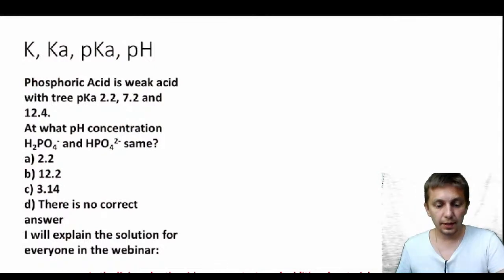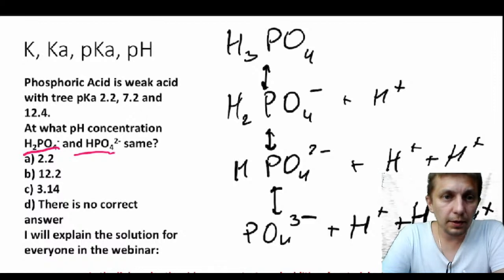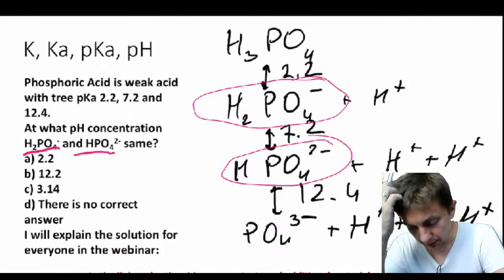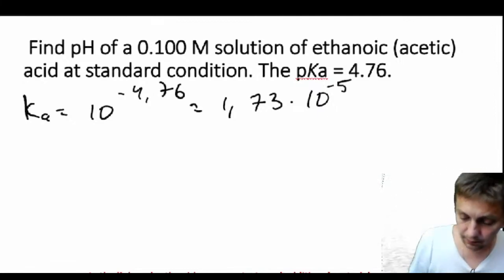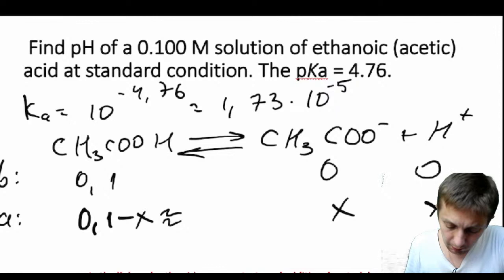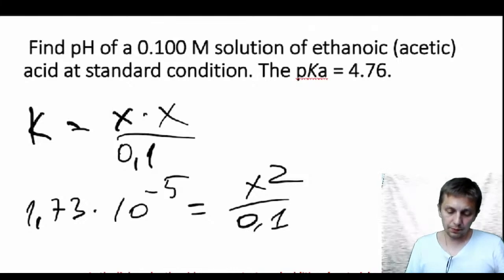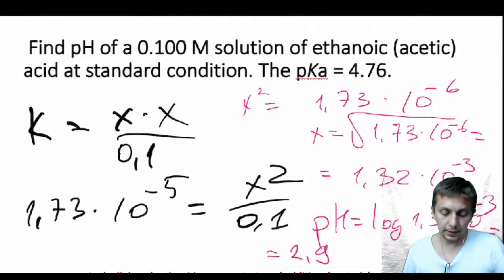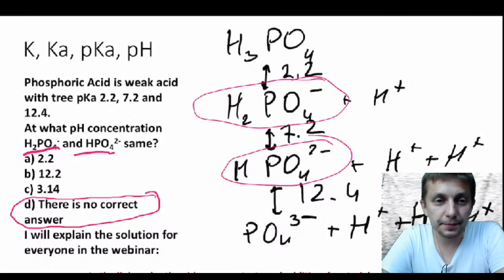GAMSAT S3 #7 Chemistry. pH2: pKa, pH, Henderson-Hasselbalch equation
Chemistry. pH2: pKa, pH, henderson hasselbalch equationGAMSAT, Chemistry, pKa, pH, Henderson-Hasselbalch equation